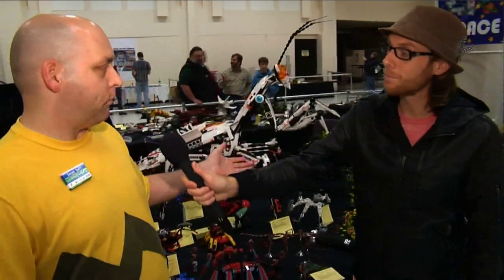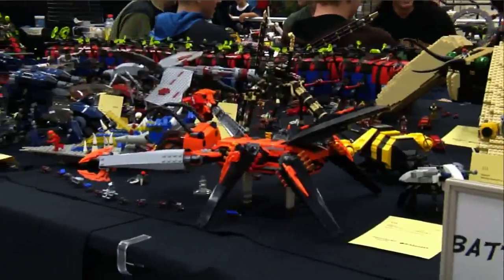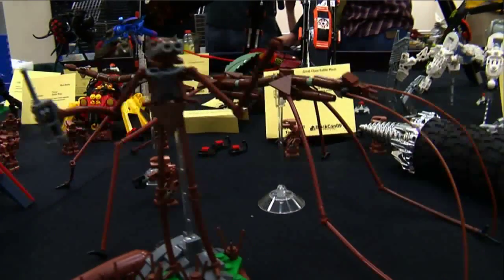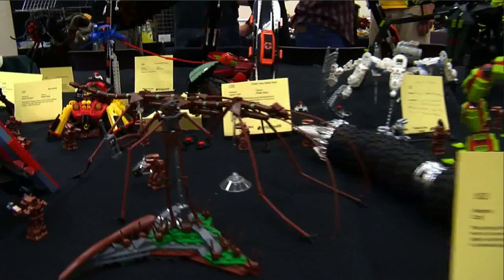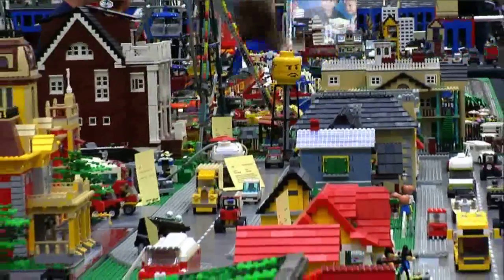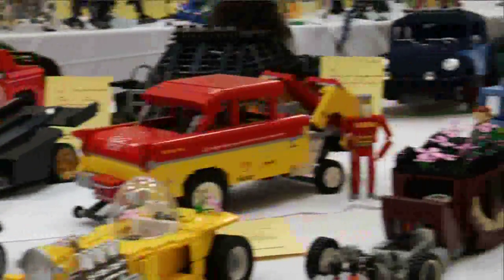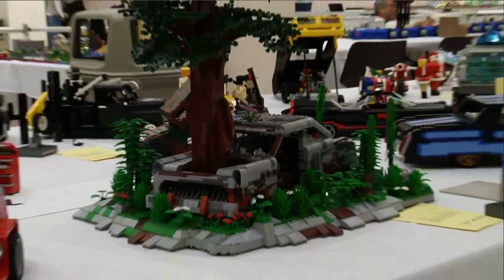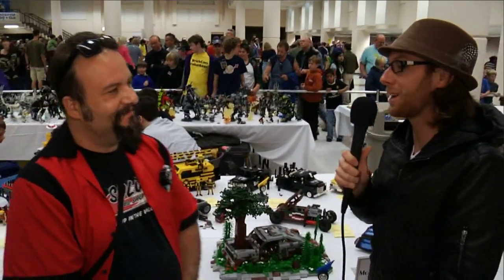LEGO Club Show - Episode 5 Part 3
This week we're going back...back...all the way back to Fall 2009 with a trip to the NorthWest BrickCon LEGO fan event in Seattle, Washington, where you'll meet the builders behind a whole swarm of creepy-crawly critters: the fierce and ferocious Battle Bugs!